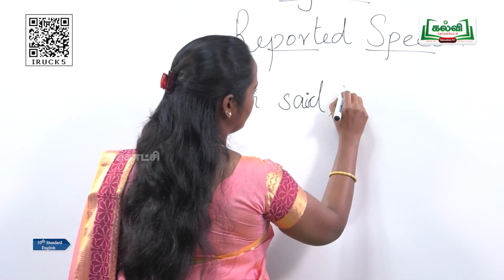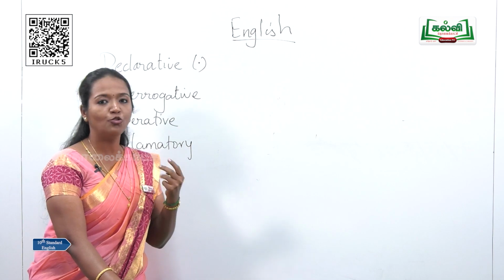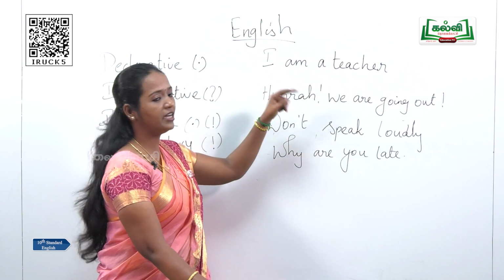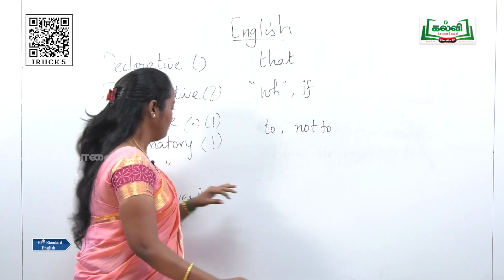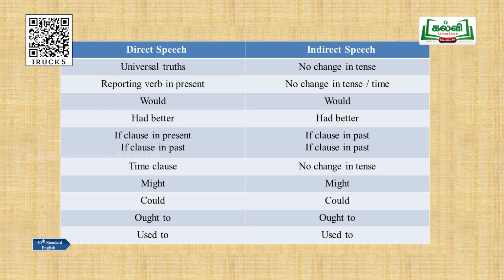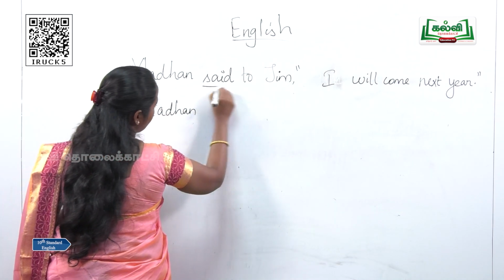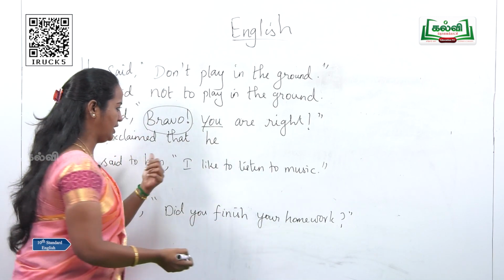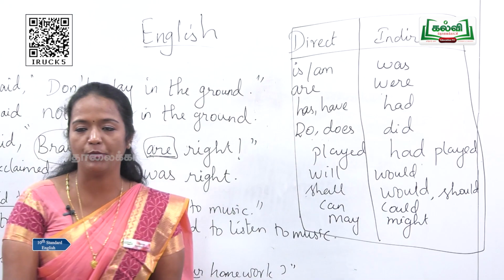Class 10 | English| Grammar| Reported Speech | Unit 5 | Part 1 | KalviTv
In this video lesson the teacher teaches the grammar unit named ' Reported Speech ' in detail.

Reported Speech
 Grammar